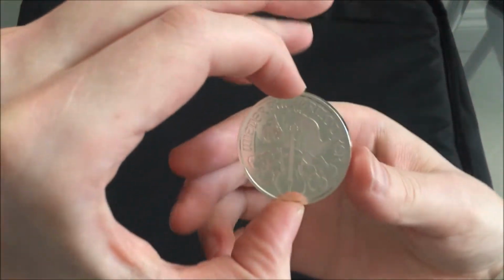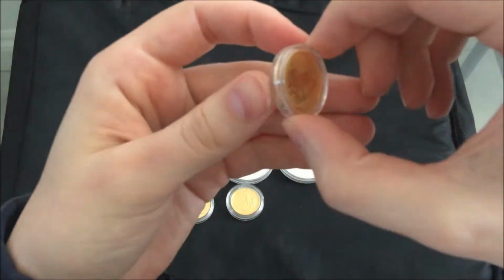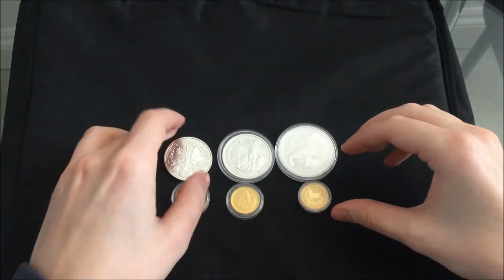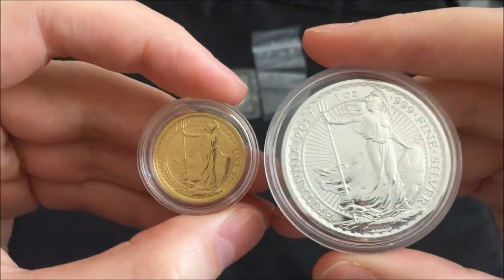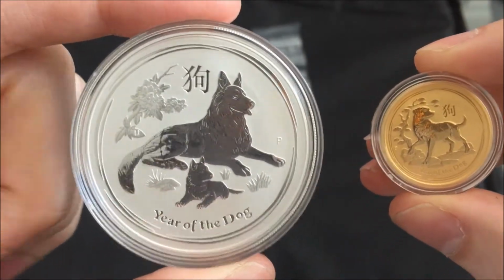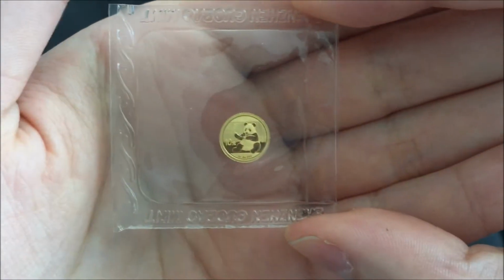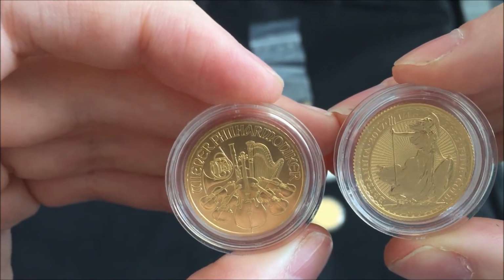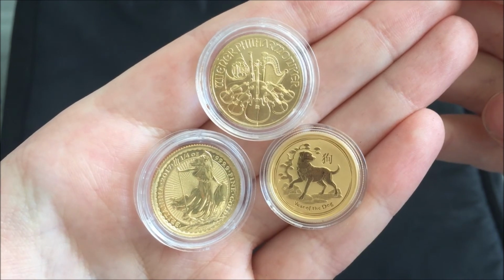Why Buy Both Gold AND Silver?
Are you interested in Cryptocurrency? If so, you might want to check out Binance as a place to start trading

I finally let you guys meets my very little bit of gold and explain my thinking behind my stacking strategy. Let me know how you are playing the gold silver ratio.